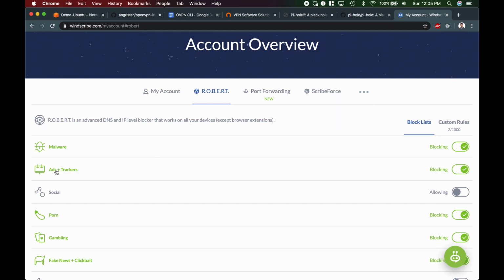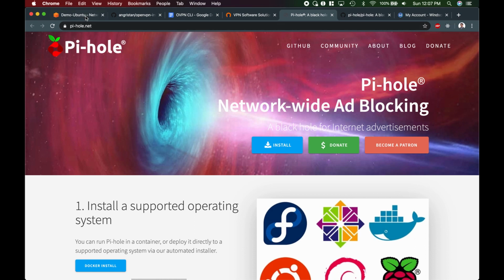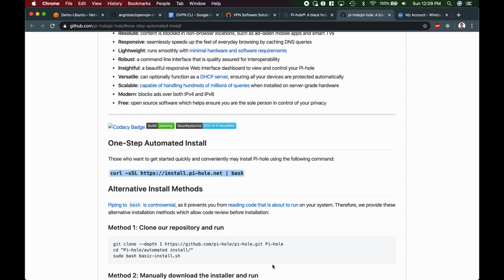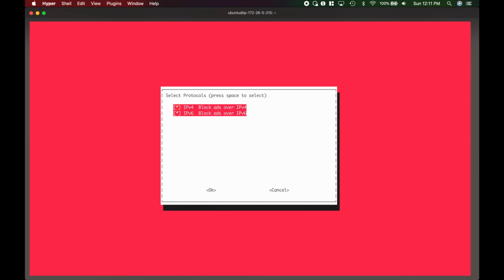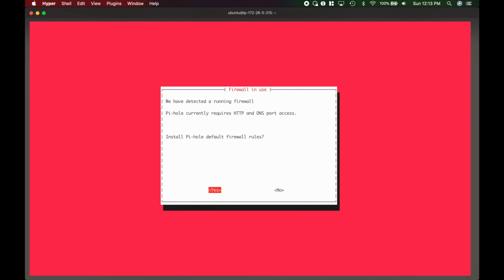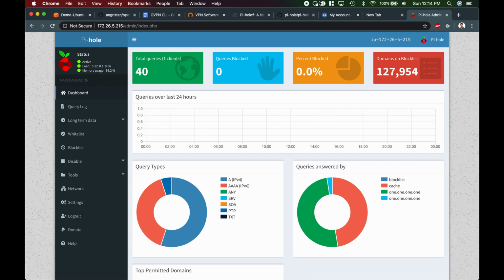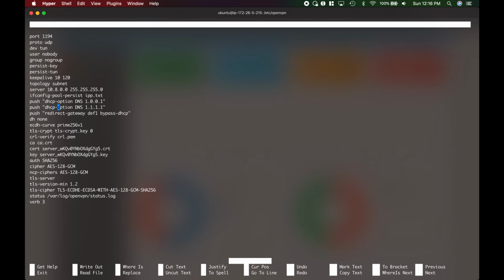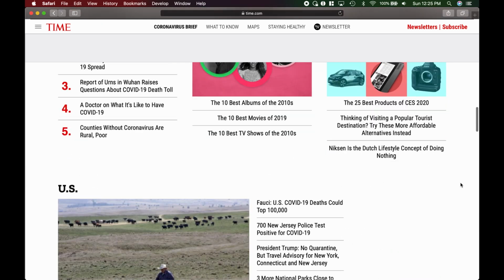VPN Ad Blocking - OpenVPN + Pi-hole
In this video, I go through the process of setting up ad blocking software to work with OpenVPN. I am using Ubuntu server, and use Pi-hole and change the OpenVPN server config file to point DNS requests to the Pi-hole server.